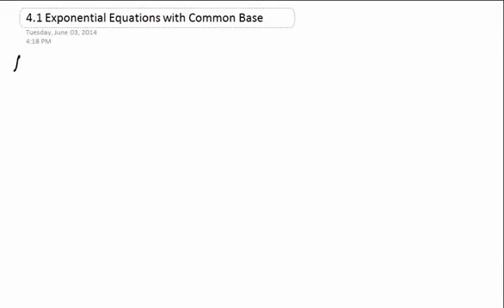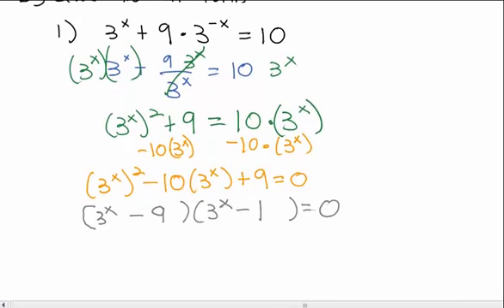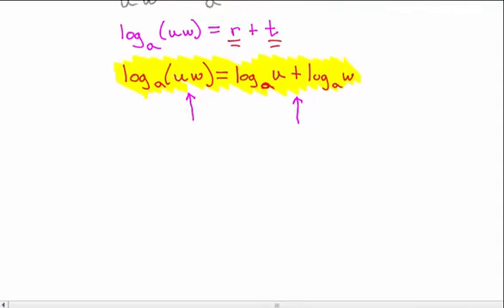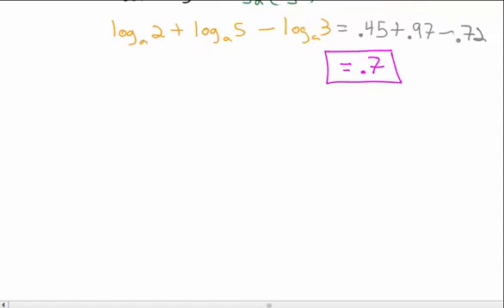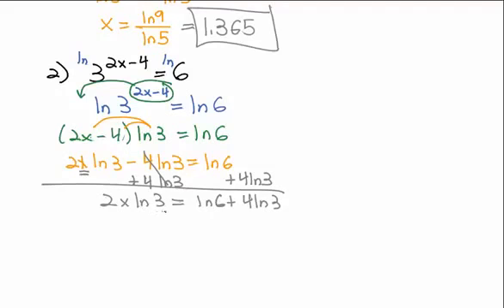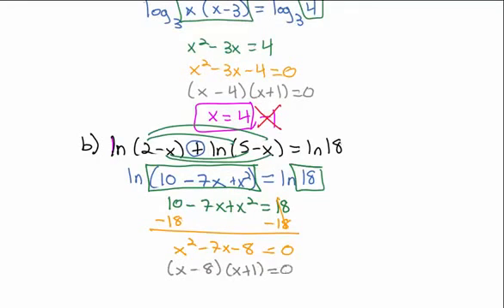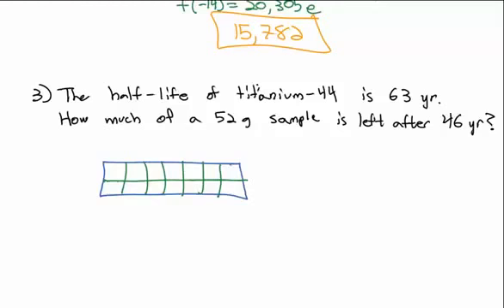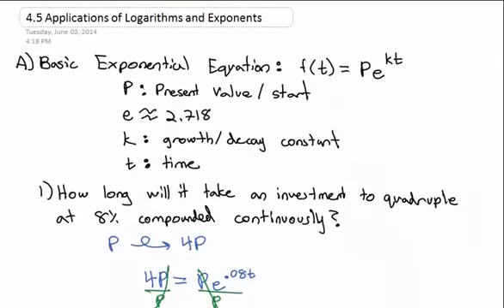Precalculus for beginners | Precalculus chapter 4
This course is designed to teach precalculus to beginners which will help you understand calculus for data science . It is a great course to clear the concepts of precalculus .

This great course was developed by : Tyler Wallace